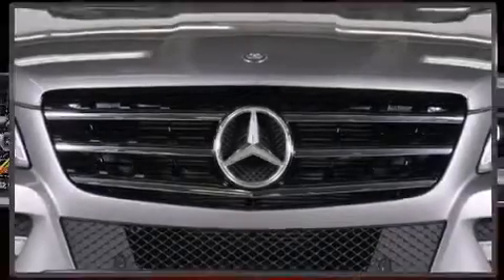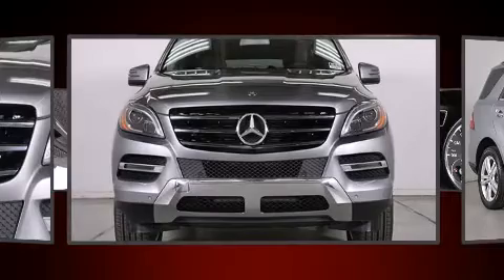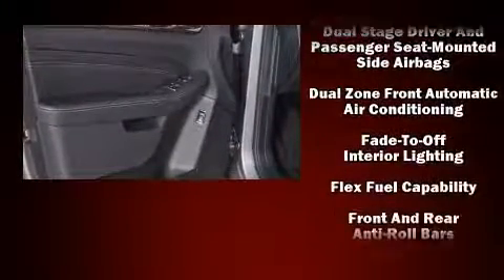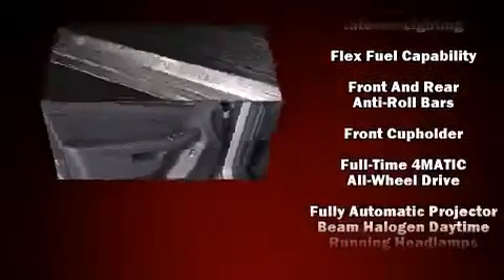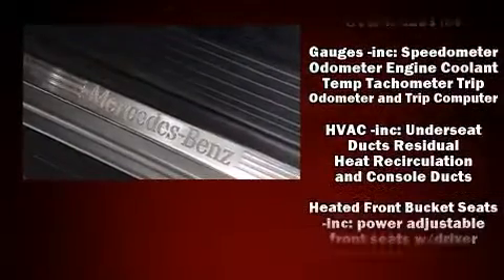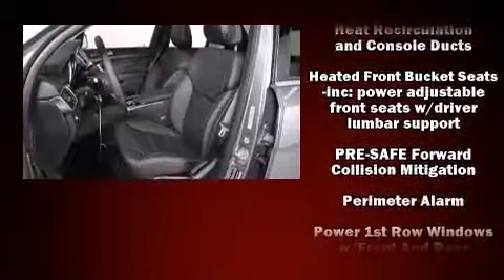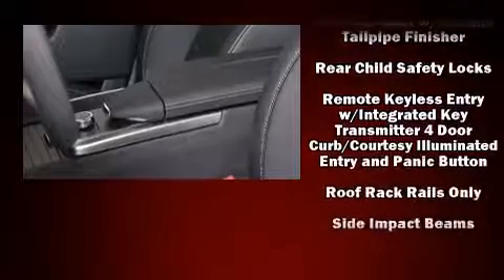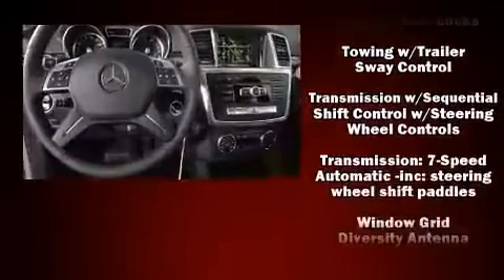2015 Mercedes-Benz M-Class ML350 in Chicago, IL 60642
1520 W. North Avenue

Climb inside the 2015 Mercedes-Benz M-Class. With less than 10,000 miles on the odometer, this 4 door sport utility vehicle prioritizes comfort, safety and convenience. A 3.5 liter V-6 engine pairs with a sophisticated 7 speed automatic transmission, and for added security, dynamic Stability Control supplements the drivetrain. Mercedes-Benz infused the interior with top shelf amenities, such as: front and rear reading lights, power front seats, speed sensitive wipers, tilt steering wheel, skid plates, power windows, and the power moon roof opens up the cabin to the natural environment. Mercedes-Benz ensures the safety and security of its passengers with equipment such as: dual front impact airbags, head curtain airbags, traction control, brake assist, anti-whiplash front head restraints, ignition disabling, an emergency communication system, and 4 wheel disc brakes with ABS. Our team is professional, and we offer a no-pressure environment. We'd be happy to answer any questions that you may have. We are here to help you.